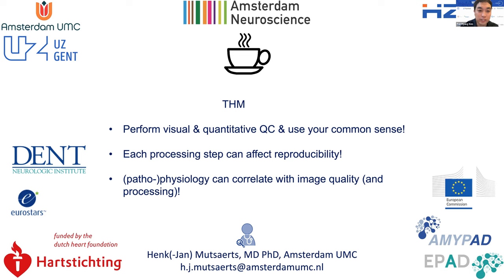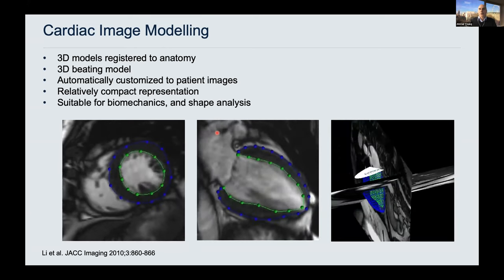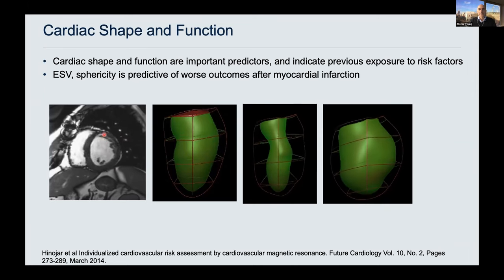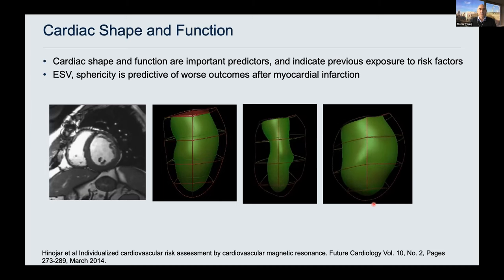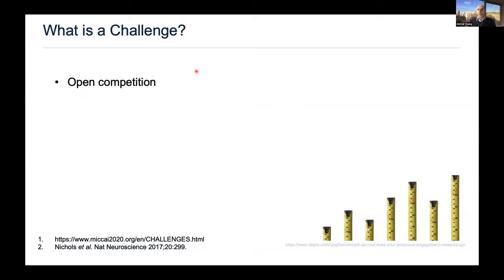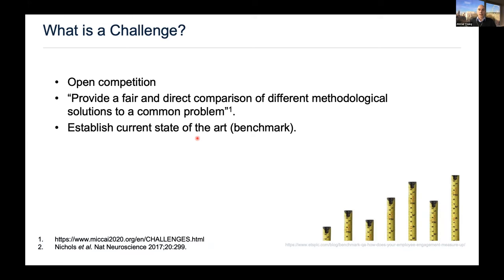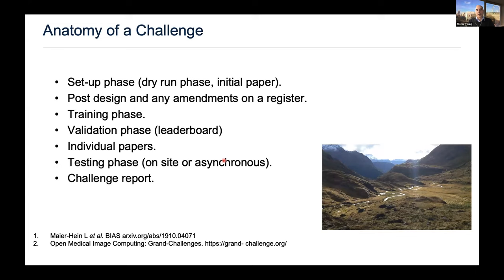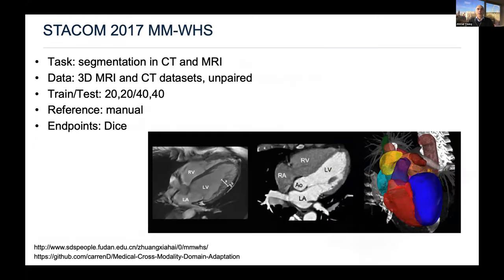MRI Together 2021 - D1 (Atlantic) - Reproducible Post Processing for Cardiac MRI (A. Young)